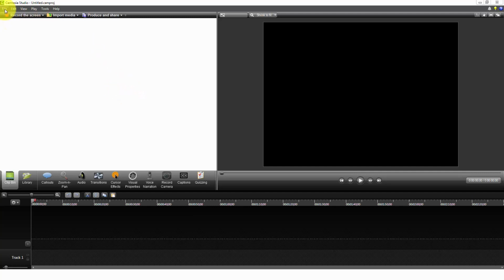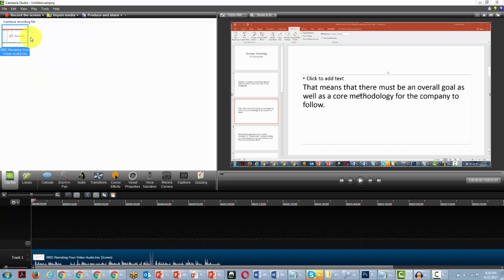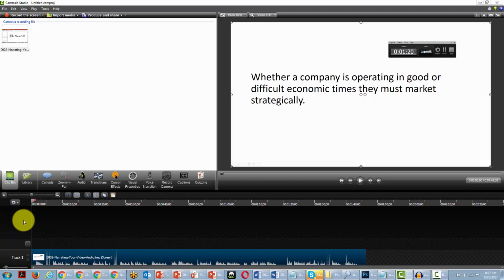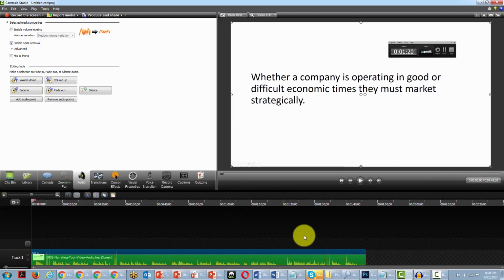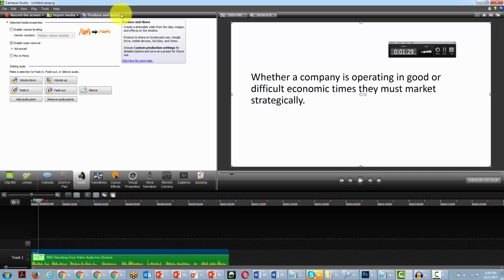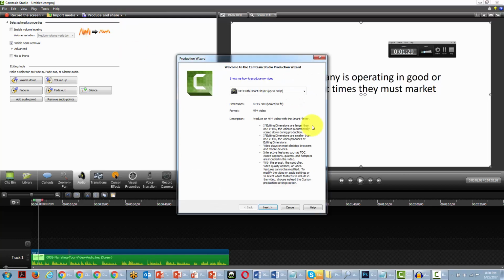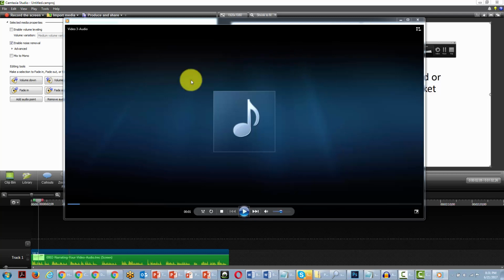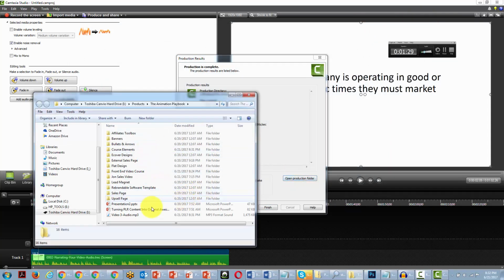03 - Editing Your Audio - Make Animation Video For your Business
In this course, you will learn how to use software and how to create stories; you will become an expert on how to make videos.
Through this Course, you can understand the process of creating multiple videos, multiple stories, and multiple scenarios. You can create animated videos through these simple and simple steps to attract new customers and potential customers!

In this Video Course you'll discover:
• Determining Keywords
• Gathering Assets
• Designing Scenes
• Adding Music